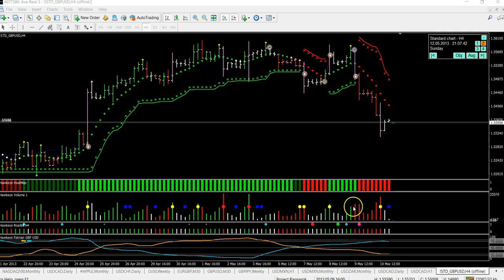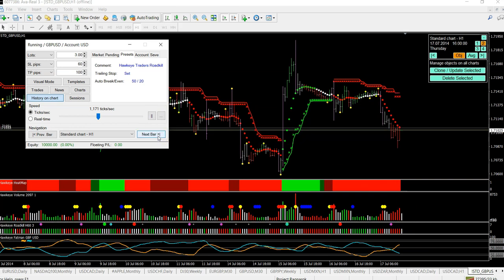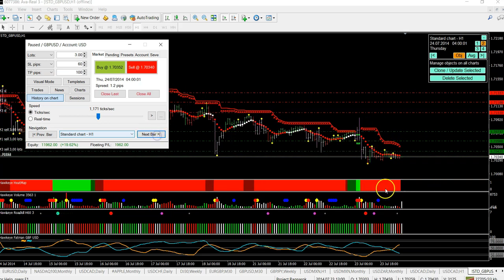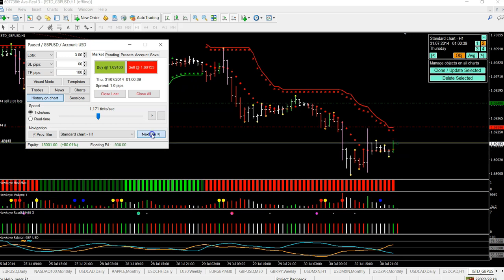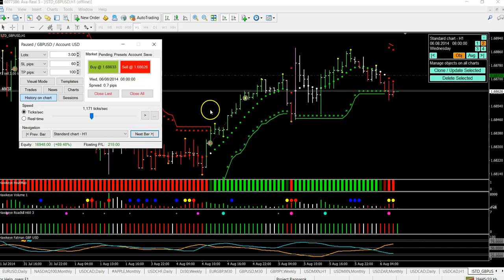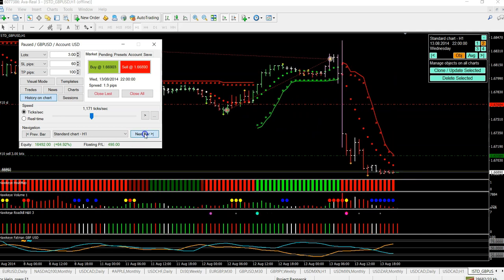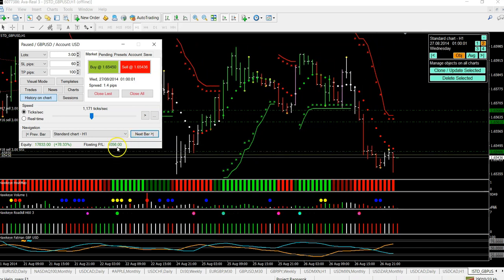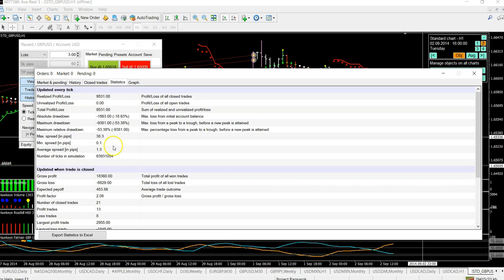▶️War Room: YOU heard about it, never saw it before; ⚒Roadkill⚒GBPUSD Simulation |🔄Hawkeye Traders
▶️Develop mathematical skills YOU require to achieve 3x to 5x returns on your Risk Capital (RC).

📑Let us go back in time to July 2014 working with Dukascopy's GBPUSD Data, then following step by step 'Roadkill' buy/sell Trading Signals. You can  see yourself how far YOU can take your trading/investing in currencies. I promise you one thing; the results and the ▶️'Know How'◀️ are worth your time and resources.

There is nothing indicating that you are going to be rich or make millions with these analyses. The content is not an invitation for you to buy or sell any electronic asset class.

2️⃣Always trade or invest using financial resources you can afford to let go and will not affect your day to day lifestyle. Never forget trading and investing involve risk and NO strategy has been designed or created in the last 50 years to avoid any Risk Capital (RC) loss.

3️⃣And...1-more thing; [Never Forget] Past Performance does not indicate future performance. If it happened, it does not have to happen again in the now or future. Portfolio optimization or any trading model may face 'Black Swans' or for XYZ reason may stop working at any given time. Analysts, staff, directors or managers at Market Traders Daily via Global Profit LLC do not carry any liabilities for the decisions you make with your money or trading accounts.